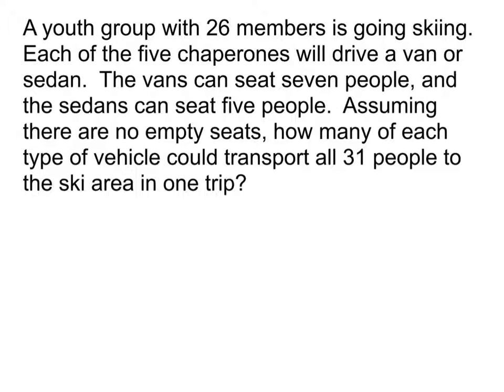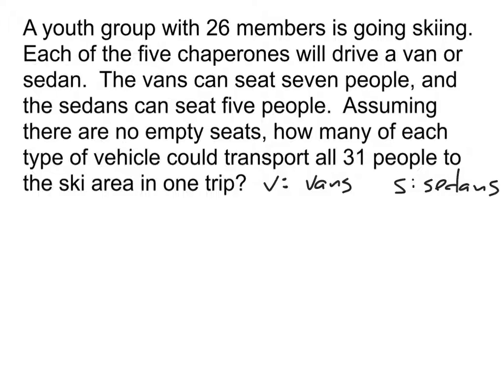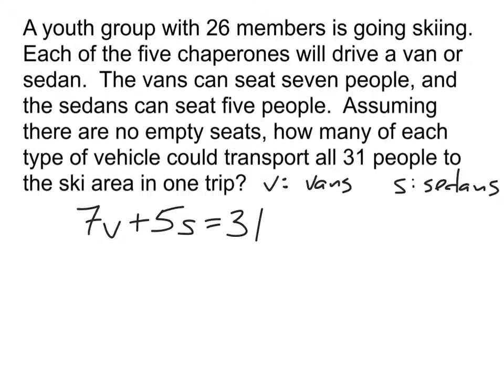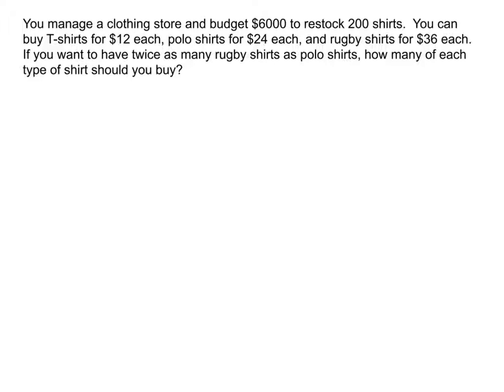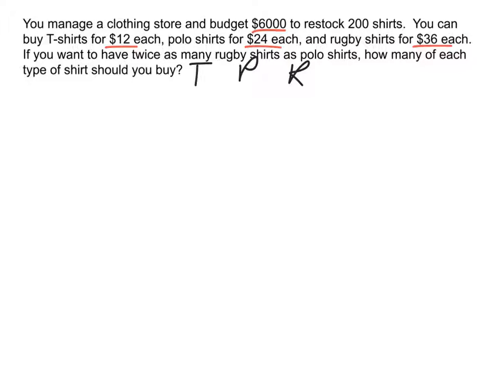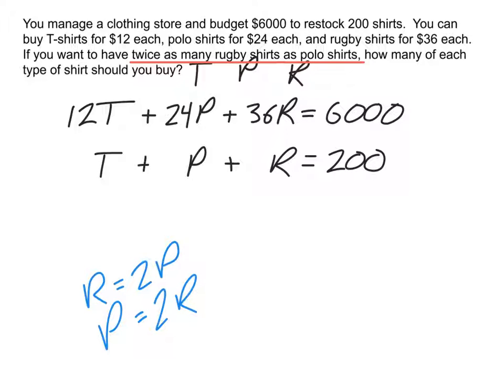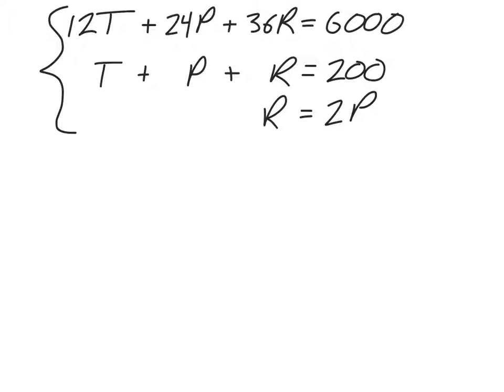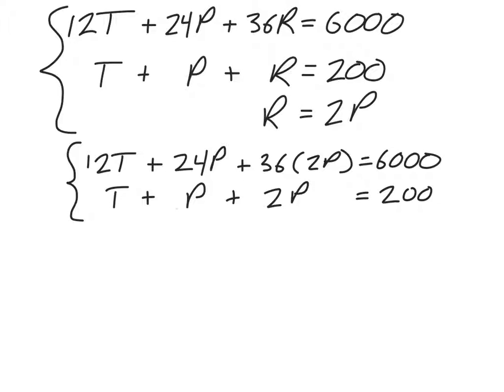Systems with Word Problems (10/24)